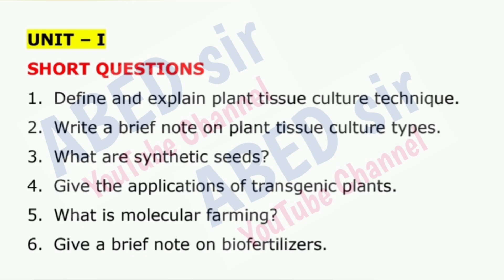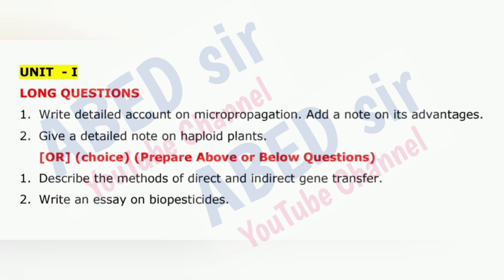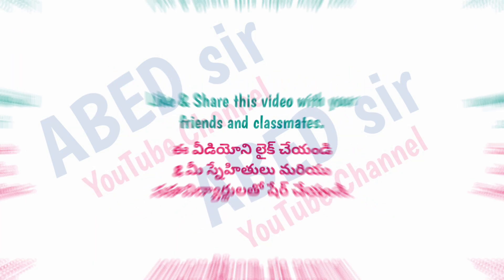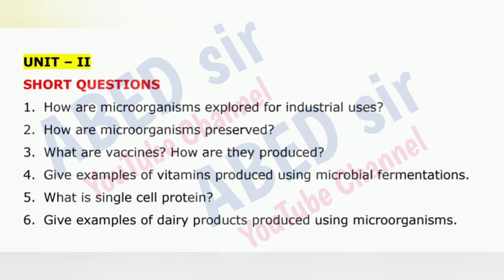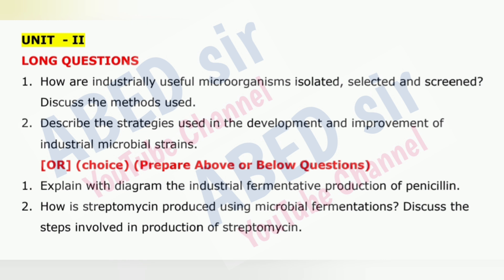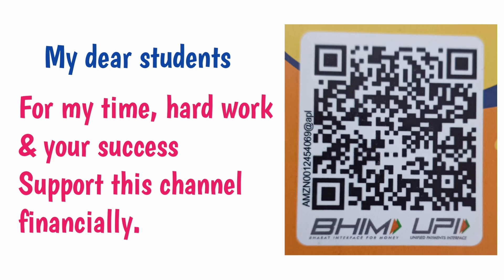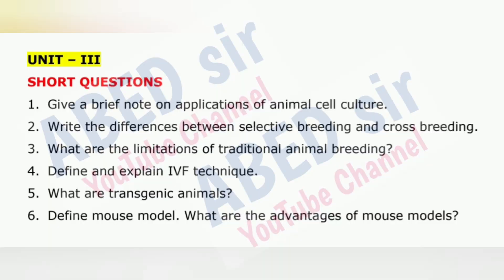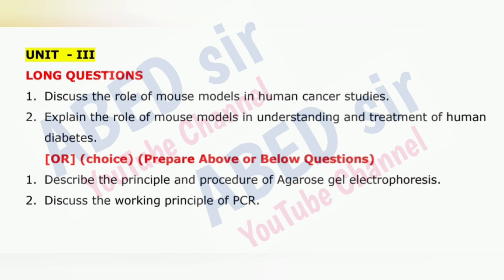Basics of Biotechnology Important Questions 2024-25 BSc V Semester 5th Sem GE Imp OU KU PU TU SU MGU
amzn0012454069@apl